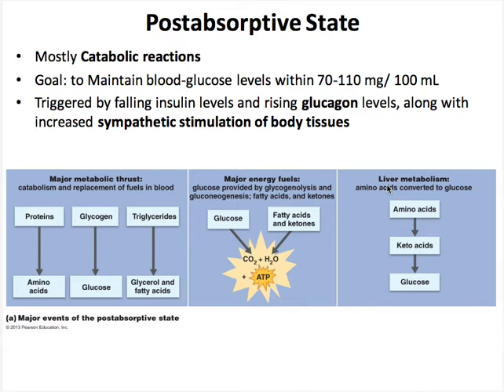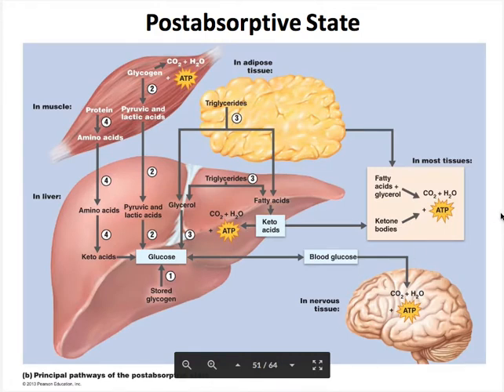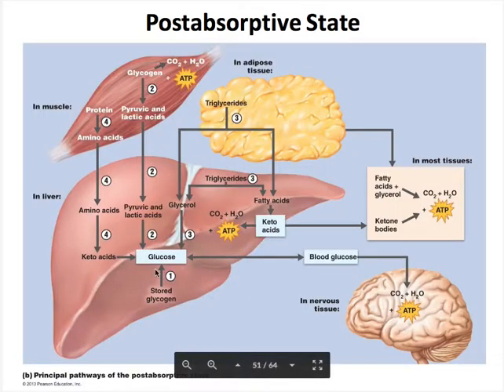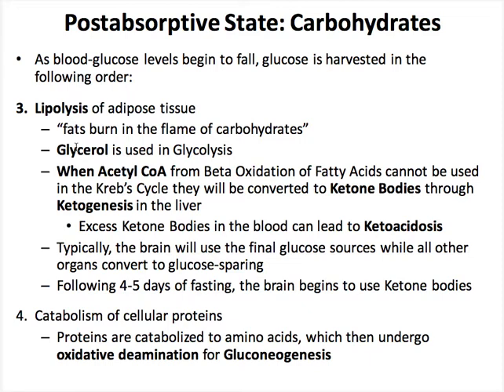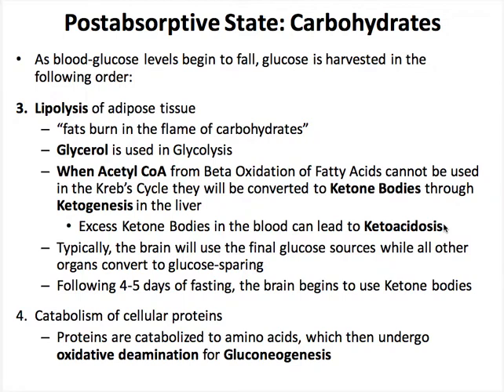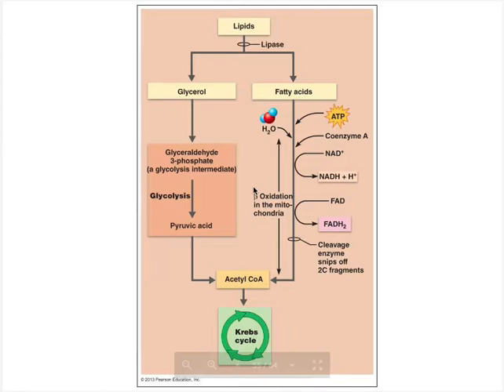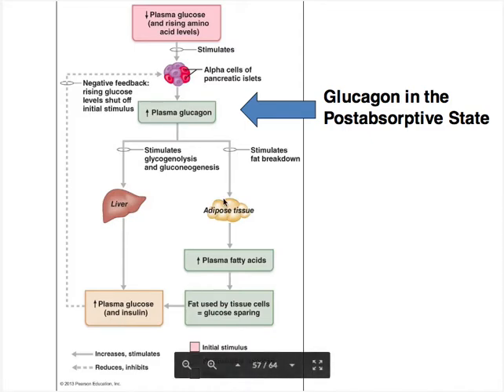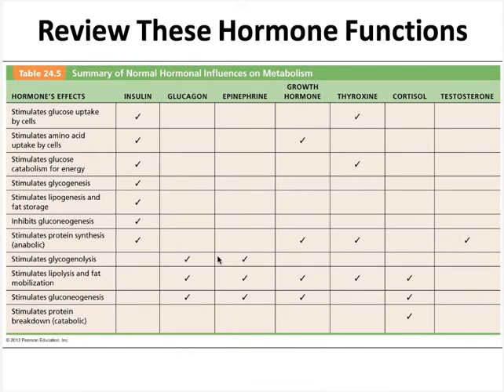Postabsorptive State Video